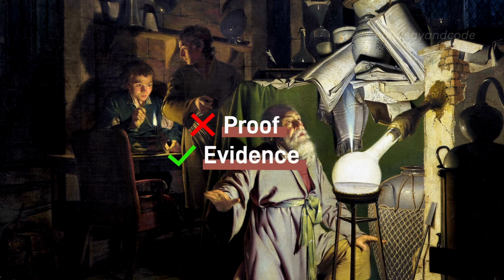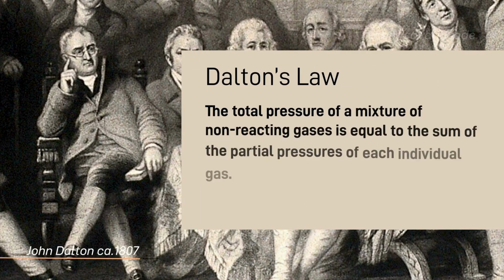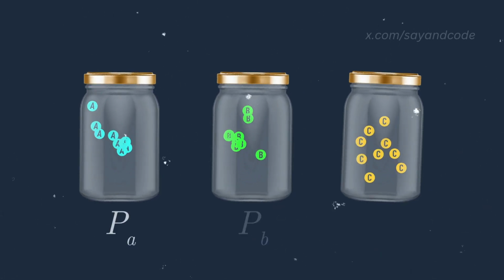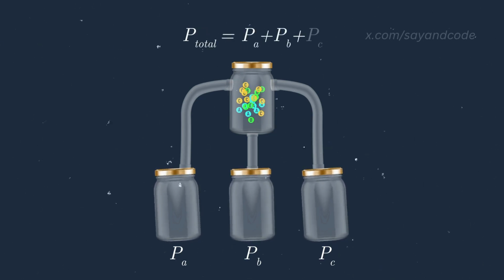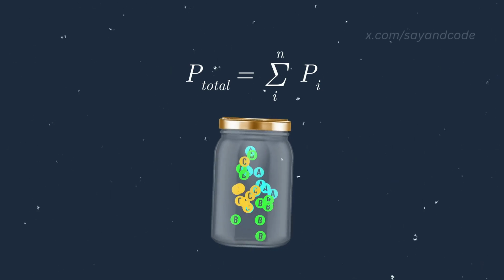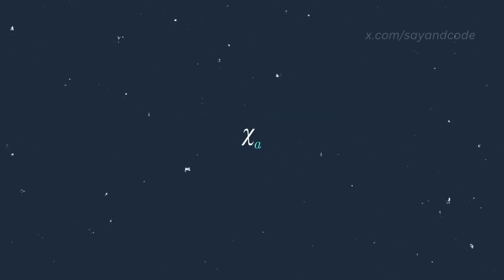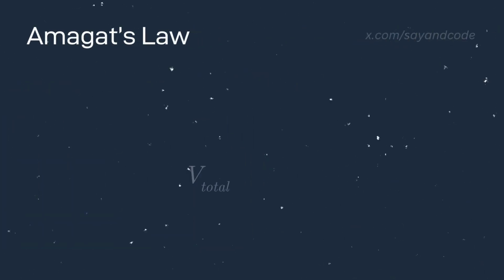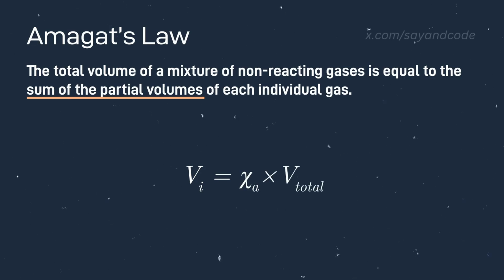21. Dalton & Amagat's Law | Introductory Thermodynamics Course